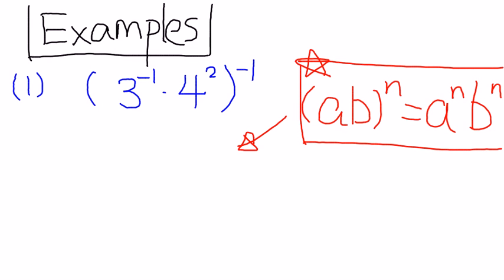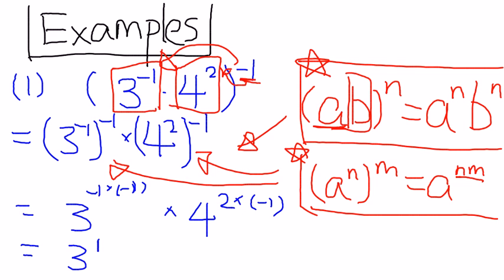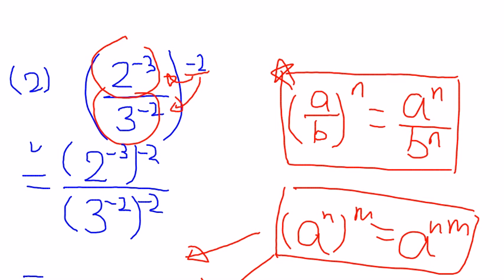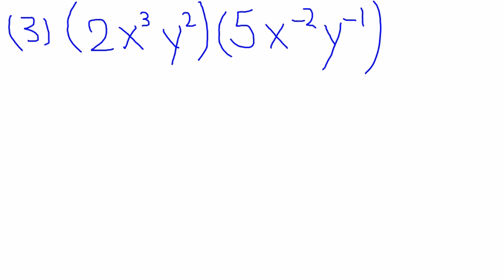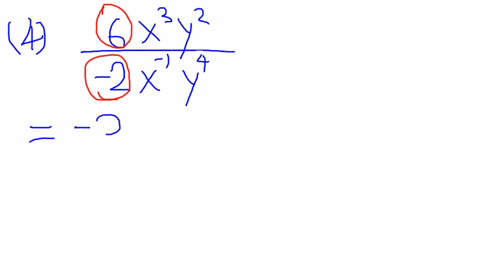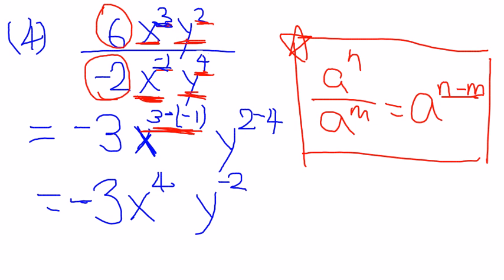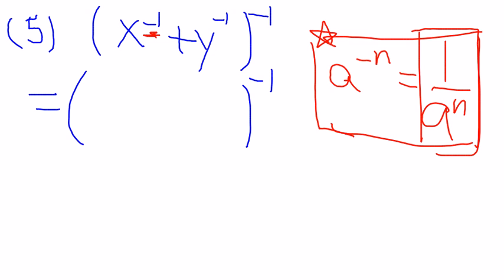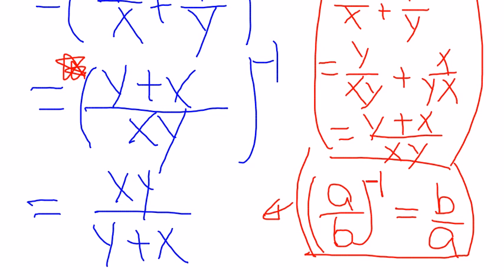College Algebra: Lecture 0.2.2 - Exponents (Examples)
In this video, we do a few examples of simplifications that involved the use of exponent rules (which is based on the video Lecture 0.2.1).